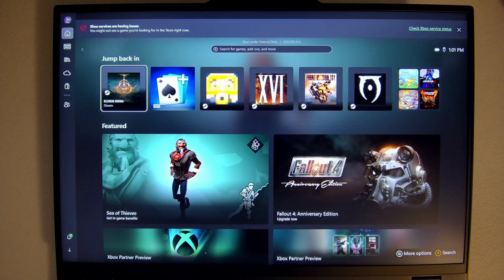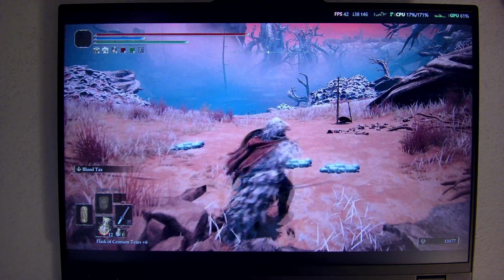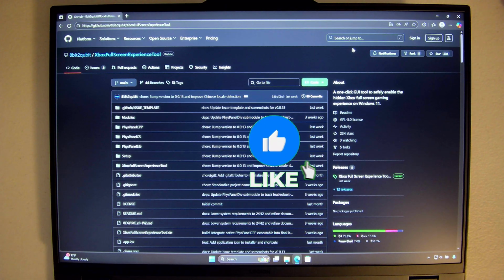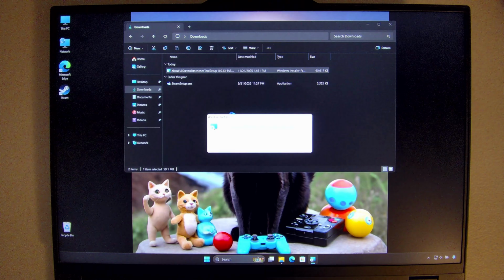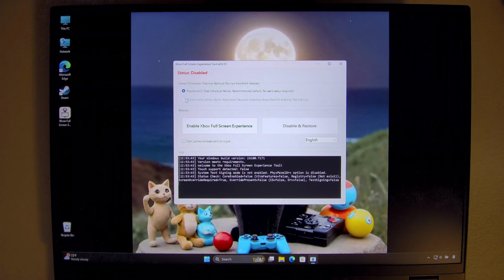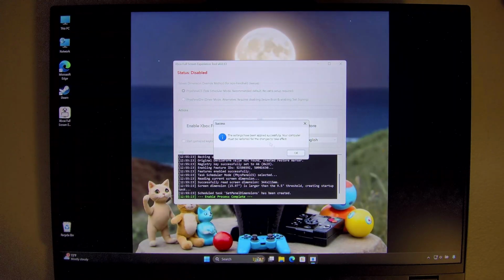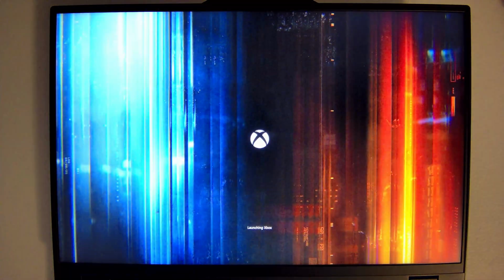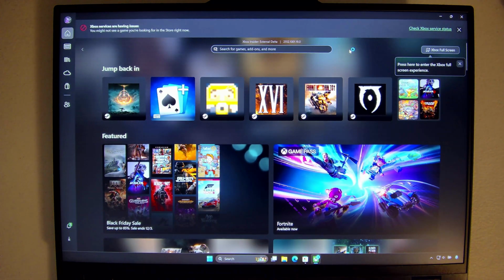Xbox Full Screen Experience on ANY PC! Legion Go 2, Desktops, & Laptops!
Microsoft just annouced that we all get the Xbox Full Screen Experience!

In today's video I will show you how to enable this feature on ANY PC, Laptop, or Gaming Handheld!

This includes you custom gaming PC, Legion Go 2, and any non officially supported gaming handhelds.

One important detail that wasn't obvious from the announcement is that it is being handled as a phased roll out.

In order to pick up the Xbox Full Screen Experience you need to be a Windows Insider and use either the beta or development preview branch.

Helpful Handheld Gaming PC Products!
Lexar 4TB NM790
Crucial P3 Plus 4TB NVMe M.2 SSD CT4000P3PSSD8
Startech PC Tools (I have an older version of this toolset and love it)
MR.SIGA Ultra Fine Microfiber Cloths for Glass
GMKtec AD-GP1 External GPU Docking Station
Compact eGPU Enclosure
ASUS TUF Gaming GeForce RTX 5070
Official Legion Go Dock
UGREEN 9-in-1 USB C Universal Docking Station
TEAMGROUP USB 3.1 Flash Storage
Logitech Wireless Keyboard and Mouse Combo
Logitech Laser Wireless Trackball Mouse
Corsair 2TB 2242 NVME SSD

00:00 - 01:00 - Introduction
01:01 - 01:58 - Method & How it Works
01:59 - 05:11 - Xbox Full Screen Experience on my Laptop
05:12 - 09:20 - How to Enable Xbox Full Screen Experience on ANY PC!
09:21 - 09:50 - How to Remove the Xbox Full Screen Experience
09:51 - 10:42 - Discussion & Future Work